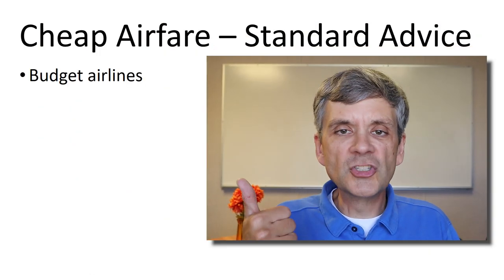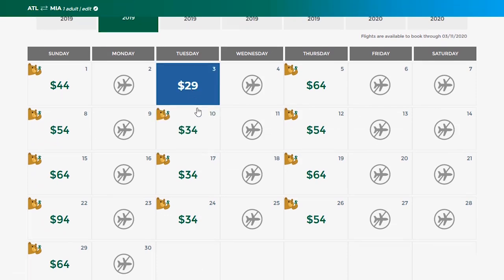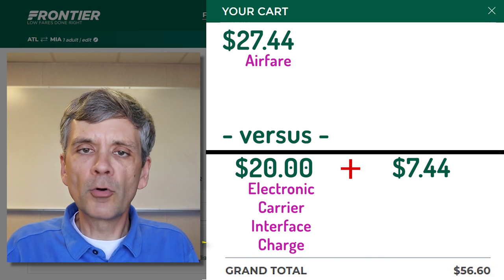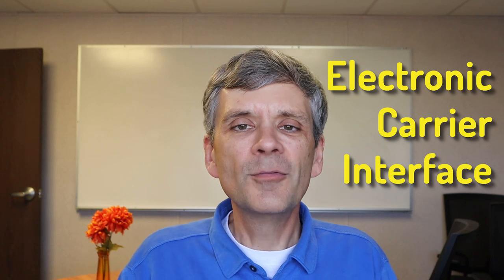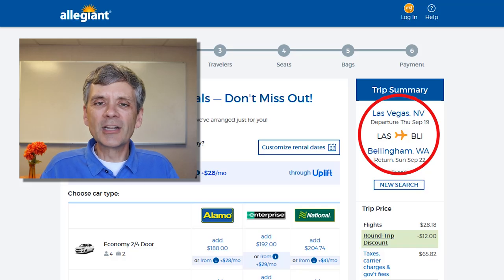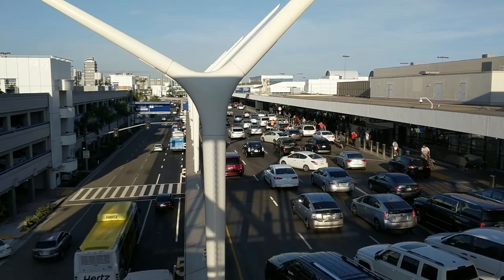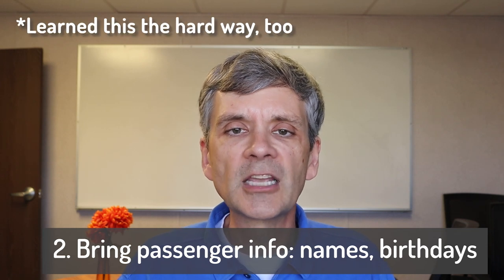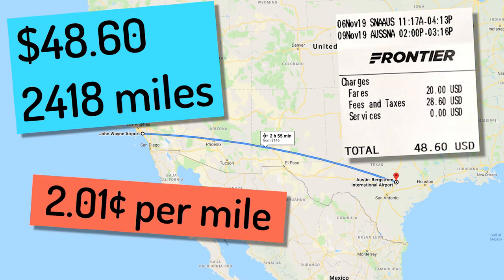Even Cheaper Airfare - Hacks on Budget Airlines - How to save a few dollars for cheap tickets.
You can save a few extra dollars on airfare by paying at the airport ticket counter for some budget airlines: U.S. domestic carriers like Frontier, Spirit, and Allegiant. Learn how to take advantage of a tax loophole sometimes used by these airlines. I've purchased several round-trip tickets for in the range of $30 to $40 total.